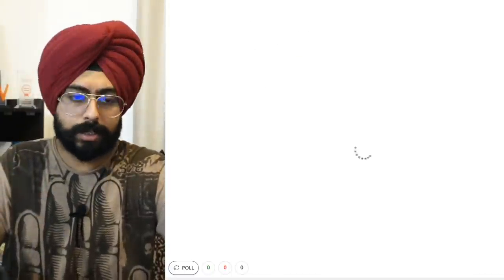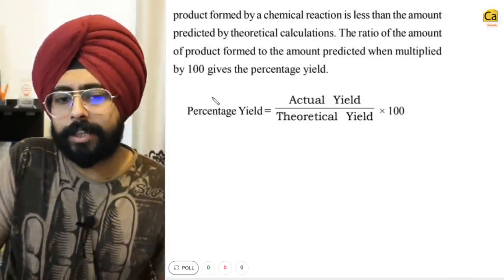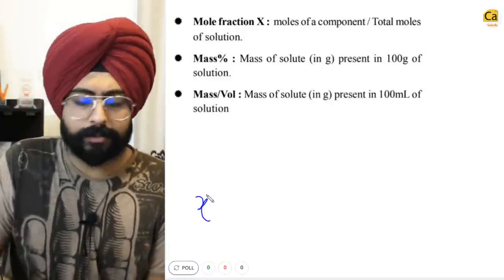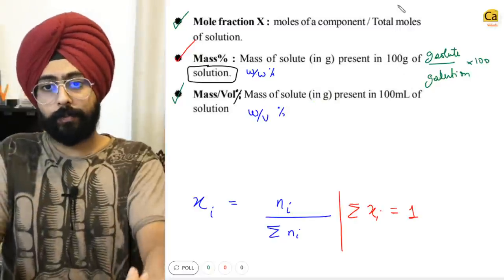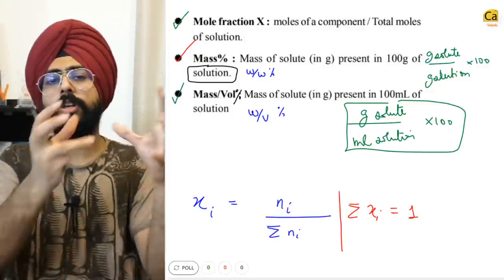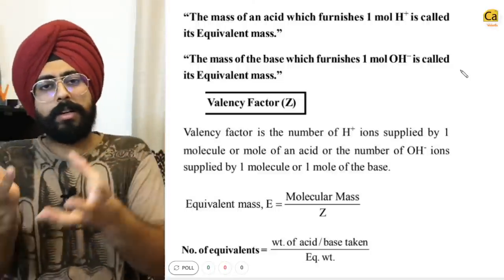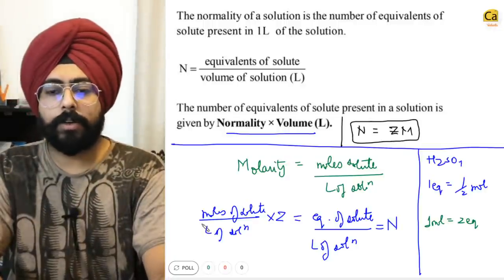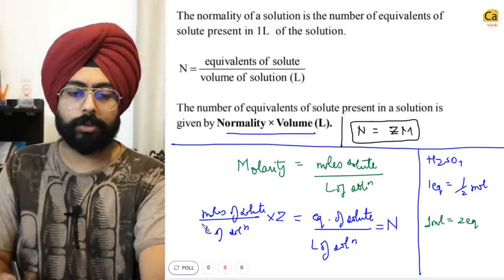Mole Concept | Equivalent Concept In One Shot | Class 11 Chemistry | JEE & NEET 2020 | Pahul Sir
Mole Concept | Equivalent Concept In One Shot | Class 11 Chemistry | JEE & NEET 2020 | Pahul Sir | Let's Rev It - Revise Along As Pahul Sir Covers The Most Important Class 11&12 Chemistry Topic On Equivalent Concept In A Fun And Interactive Way Through This Series "Let's Rev It!"! Revise Smart With This Session - Mole Concept | Equivalent Concept In One Shot | Class 11 Chemistry | JEE & NEET 2020 | Pahul Sir.

NOTE:: Mole Concept
The Mole Is The Unit Of Measurement For Amount Of Substance In The International System Of Units. A Mole Of A Substance Or A Mole Of Particles Is Defined As Exactly 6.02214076×10²³ Particles, Which May Be Atoms, Molecules, Ions, Or Electrons. In Short, For Particles 1 Mol = 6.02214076×10²³.

(More Powerups. ? Scroll Down 👇)

**Please Do Check This Link Out  Calendar For JEE & NEET From June 2nd - June 28th, 2020**

9kpNX6e6PpQ

📌Some Life Savers For JEE & NEET Aspirants By Pahul Gulati 👨🏻‍🏫

NEET Is One Of The Most Challenging Competitive Entrance Examinations In India. It’s Important For Students To Follow Proper Schedule, Preparation Tips And Strategy In Order To Clear NEET-UG Exam. One Of The First Things When Starting NEET Preparation Is To Know The Syllabus Of NEET. NEET Syllabus Contains The Topics From Class 11 And 12.
Start Your Prep For NEET & JEE 2020 Not From Tomorrow But Now!

Let's See Through Every Corner Of Equivalent Concept, So That All Of You Guys Will Be Bonded Perfectly With The Topics And Well Prepared For NEET & JEE Chemistry Exams!
JEE Syllabus Covers Almost All Your Class 11th And 12th Topics/concepts Of Physics, Chemistry And Maths. Master Both Long Theoretical Answers And Fast Calculation Based Problems. You Have To Be Flexible Between Solving Questions For Board Exams And Jee.

All You Need For JEE Chemistry, NEET Chemistry, And Question-Solving Sessions On Organic Chemistry JEE & NEET At One Stop. All The Sessions Aired Will Help You Guys With Chemistry NEET & JEE  Preparation 2020. Hop Along And Build The Perfect chemistry Strategy For NEET & JEE Chemistry 2020!

An Equivalent Concept Is “gram Equivalent Weight” Or “gram Equivalent” Concept. It Is Based On Equivalent Weight. Equivalent Weight Is Measure Of Mass Proportion Of An Element, Compound Or Ion In Which It Combines With The Mass Of Other Chemical Entities. Mass Of One Gram Equivalent, Like Its Mole Counterpart, Is Equal To Mass In Gram, Which Is Numerically Equal To Equivalent Weight.

Get Even More From Mole Concept | Equivalent Concept In One Shot | Class 11 Chemistry | JEE & NEET 2020 | Pahul Sir -

⚡️mole concept class 11   ⚡️equivalent and mole concept
⚡️chemistry mole concept⚡️class 11 chemistry
⚡️mole concept class 11
Pahul Sir, Who Has A History Of Producing Toppers In The Most Sought-after Exams Like JEE & NEET Is Here To Take You Through Crucial Factors Which Can Actually Help You To Boost Your Chemistry (JEE & NEET) Preparation And Confidence Level Before JEE & NEET Chemistry Exams.
Let's Make Greatness Happen Together!!!
I Hope You Guys Enjoyed This Video on Mole Concept | Equivalent Concept In One Shot | Class 11 Chemistry | JEE & NEET 2020 | Pahul Sir And Hope To See You In The Next One, Stay Tuned For More Quality Content And If You Have Not Yet Subscribed, Hit The Subscribe Button And Don't Forget To Press The Bell Icon  🔔❤️

👉Leave All Your Question Down Below If You Have Something You Would Like Me To Answer!
👉Vedantu | Pahul Gulati | NEET Chemistry | JEE Chemistry
      Vedantu Catalysis❤️
@Catalysis by Vedantu